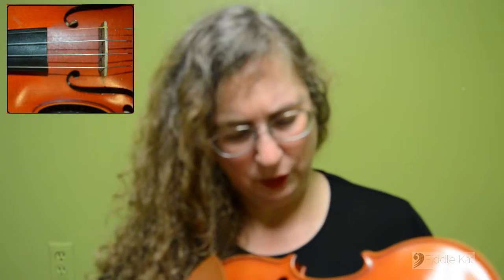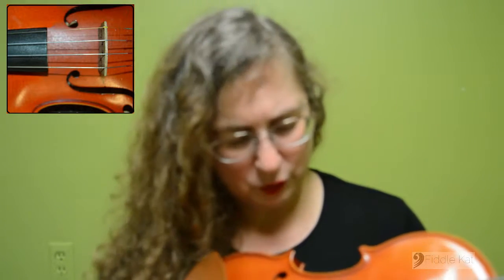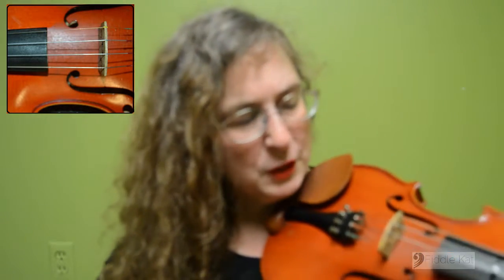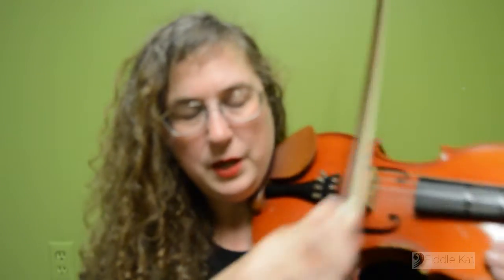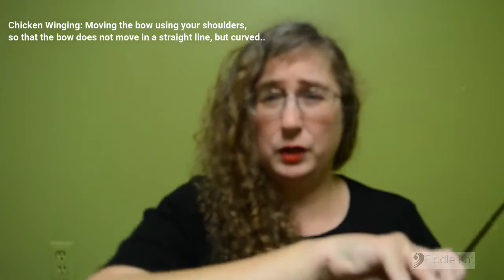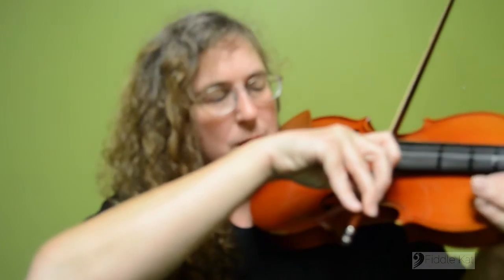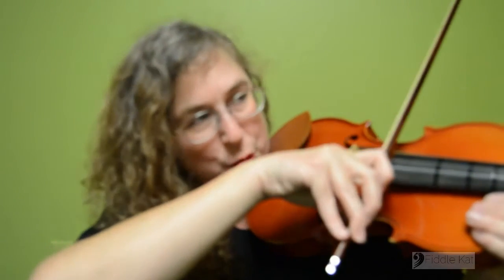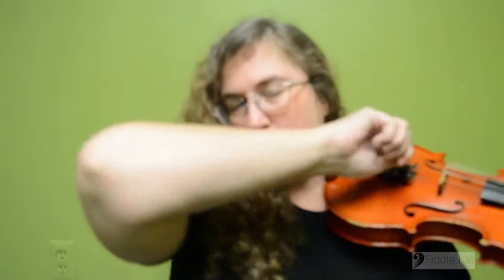Lesson 4: How to Bow on the Violin-The Fundamentals of Violin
Lesson Four: How to bow on the Violin?
Where on the violin do you place your bow?
How should you bow?
What do the arm movements look like?